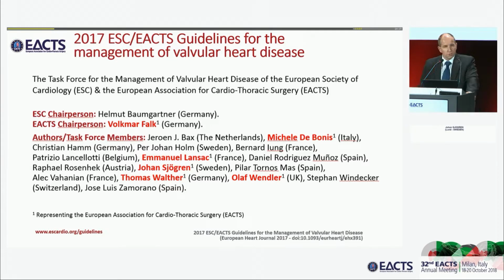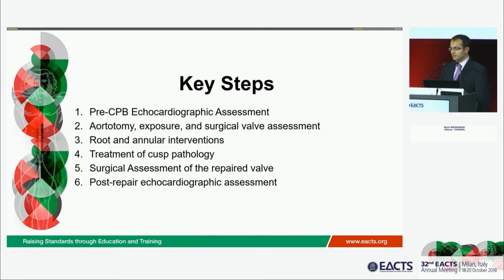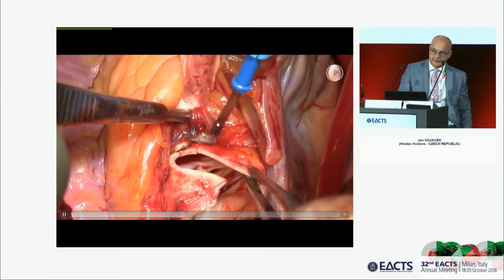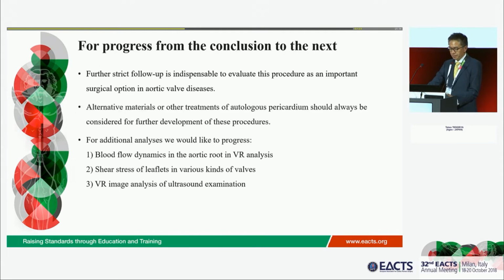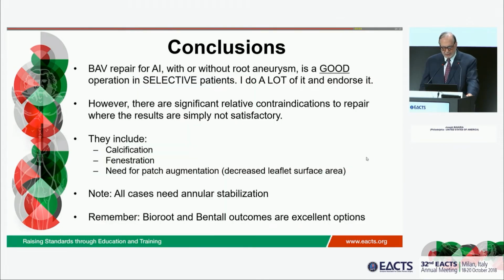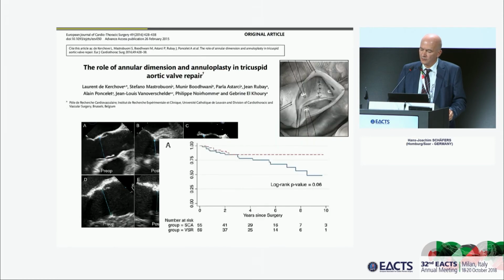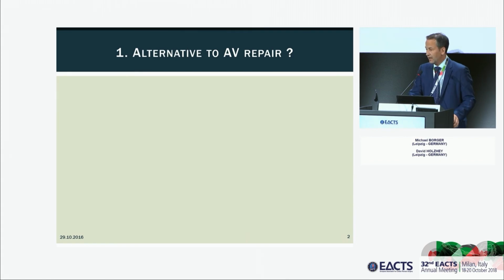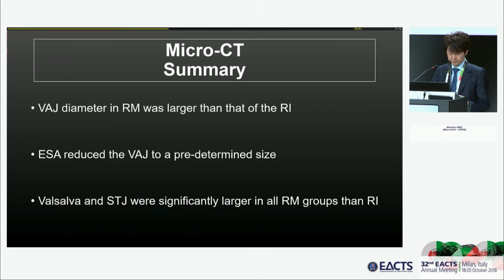EACTS Livestream: A Practical Approach to Aortic Valve Repair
Find it here: The 32nd EACTS Annual Meeting

Thursday, October 18th at 14:15 - 17:30 GMT + 2 (7:15 - 10:30 am CST)
This session, moderated by Drs de Paulis and Sadaba, presents a practical approach to aortic valve repair.

Friday, October 19th at 10:00 - 11:00 am GMT + 2 (3:00 - 4:00 am CST)
This session, moderated by Drs Taggart, Freemantle, and Fremes, presents the 10-year follow-up results of the ART trial. There will be an extensive Q&A from the audience.

Saturday, October 20th at 8:15 - 11:30 am GMT + 2 (1:15 - 4:30 am CST)
This session, moderated by Drs Gaudino and Taggart, presents the management of patients with multi-vessel disease in the modern era.